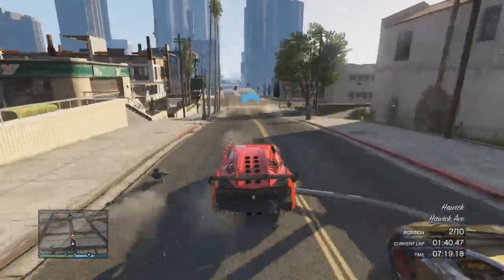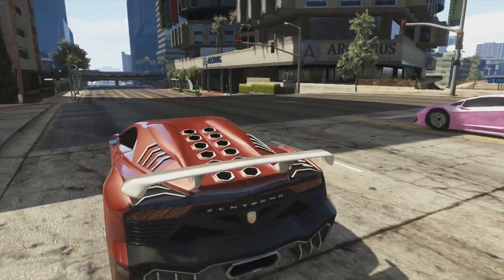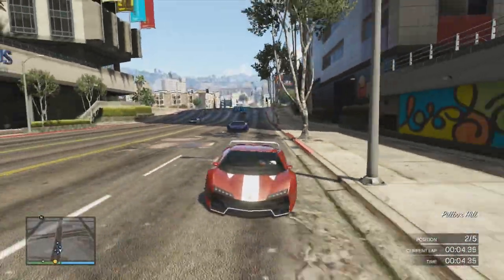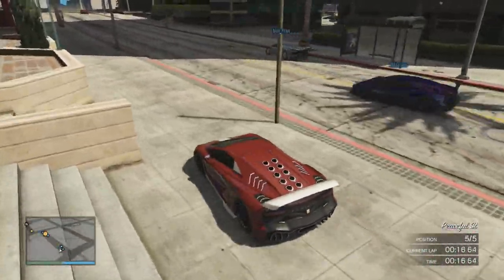GTA 5 - "Ape Grand Prix" Competitive Playlist Race Track #2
All you need to do is click "Add to Game" on the above page, then in GTA Online press start, go to the "online" tab and then "jobs", "host", "bookmarked", "races", "Ape Grand Prix". Enjoy!